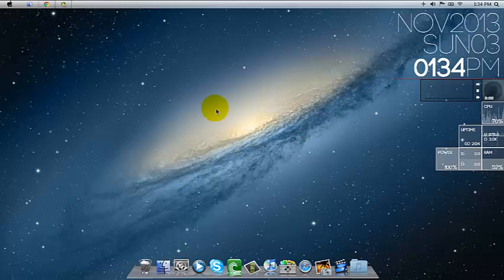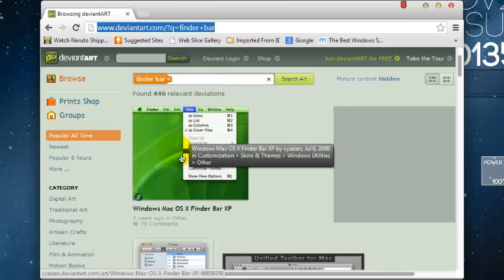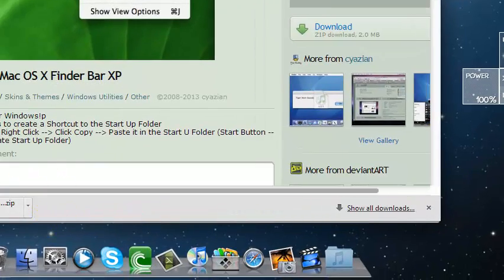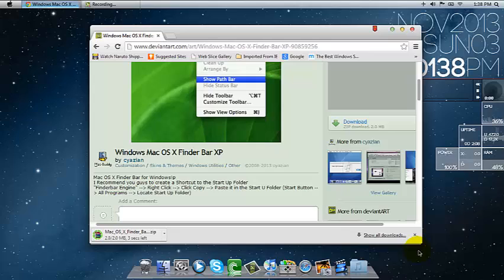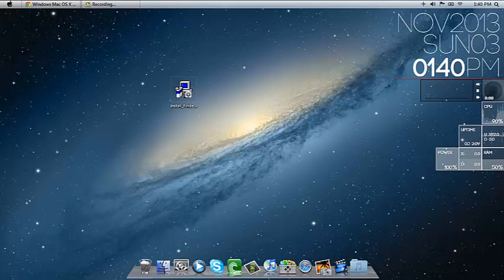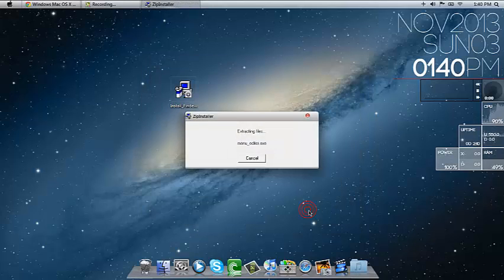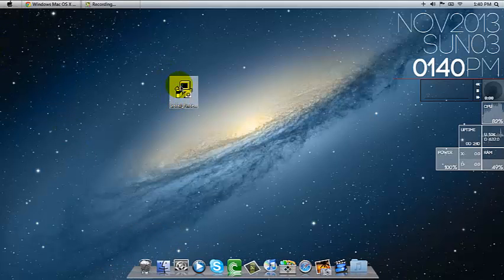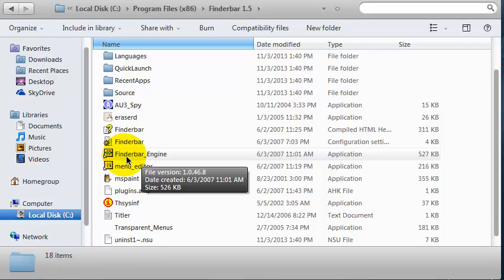finder bar for windows 7 and how to uninstall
PS  if you have problem and you want to uninstall everything just go to
start button=control panel=uninstall prog=finderbar1.5 (RIGHT CLICK) then uninstall :)